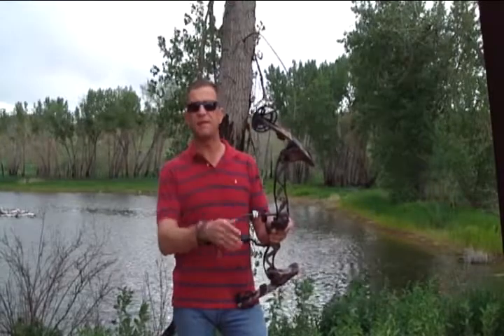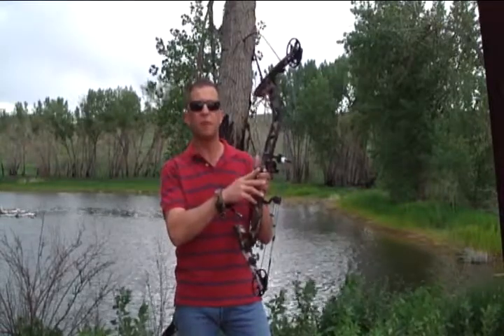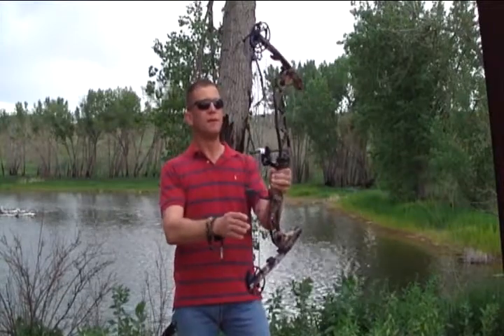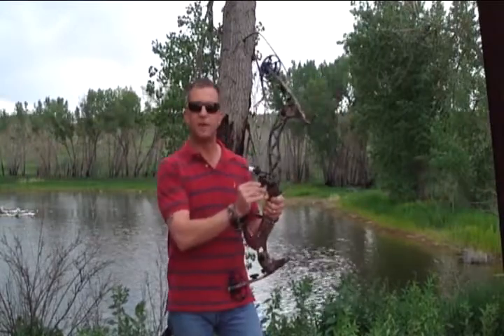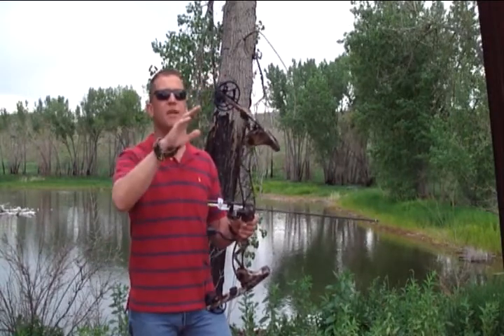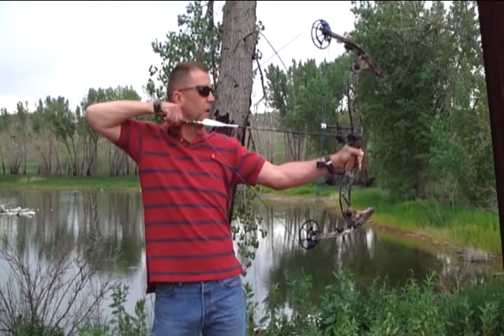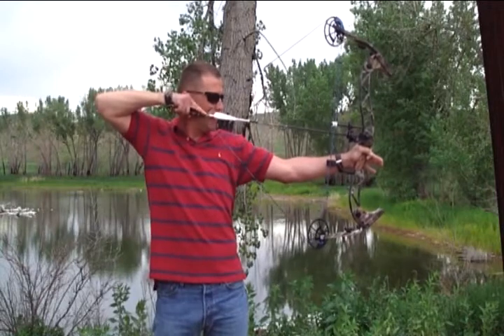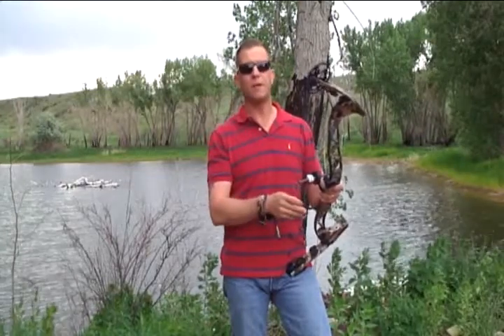2009 Bow review Limbsaver Speedzone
Jason Reviews the 09 Limbsaver Speedzone for his 2009 Bow review.